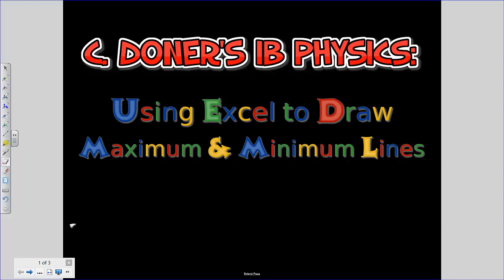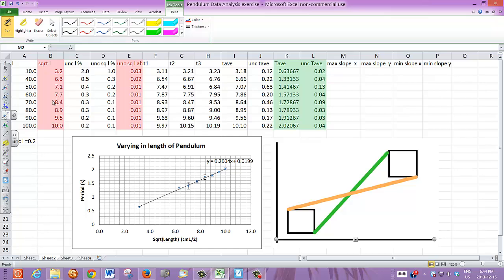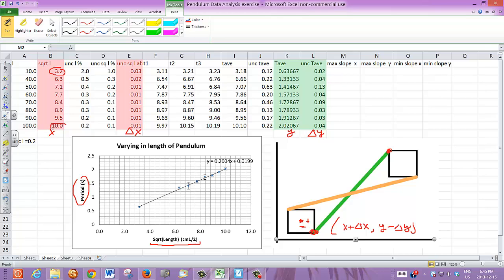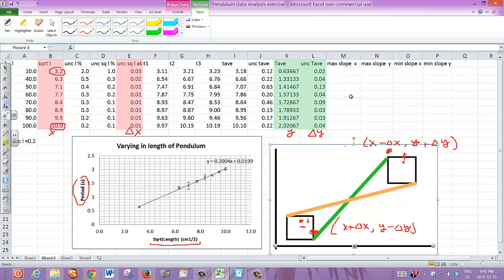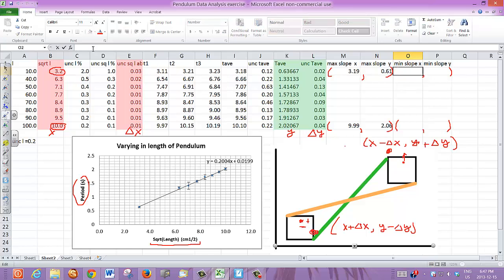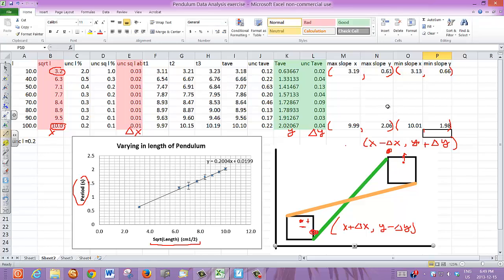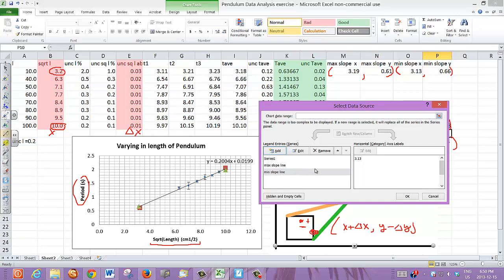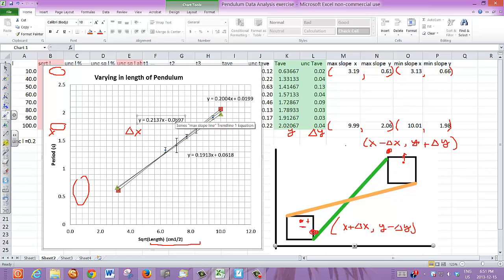IB Physics: Using Excel to Draw Maximum and Minimum slopes & find uncertainty in slope and intercept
This video has been updated and there is a new free version. for the new video.

Data from a pendulum experiment is used to show how to use Excel to draw lines of minimum and maximum slope through the error boxes of the first and last point.

0:00 Introduction
0:10 General Process
2:20  Entering two points on max line
5:10 Adding Trendlines for the max and min lines